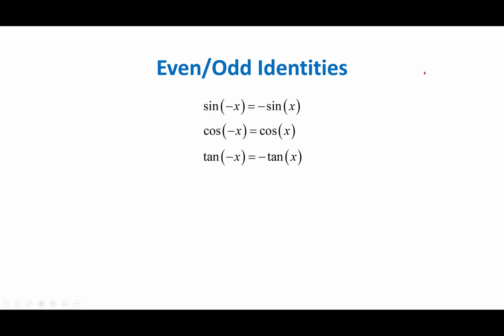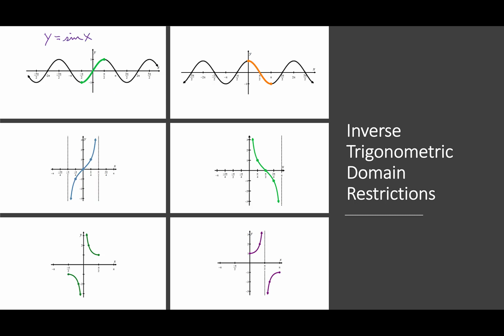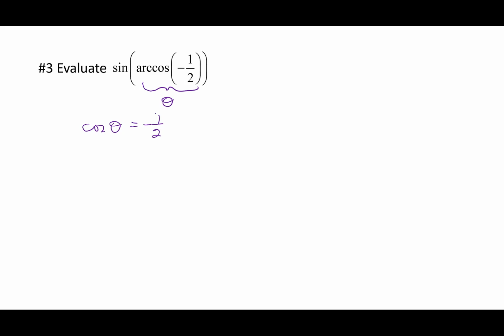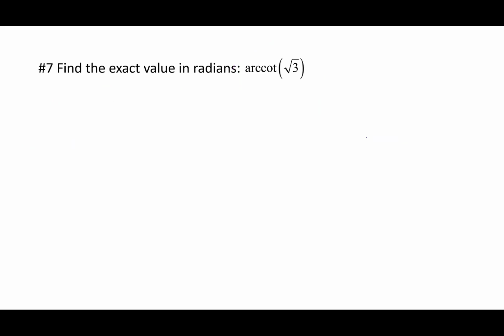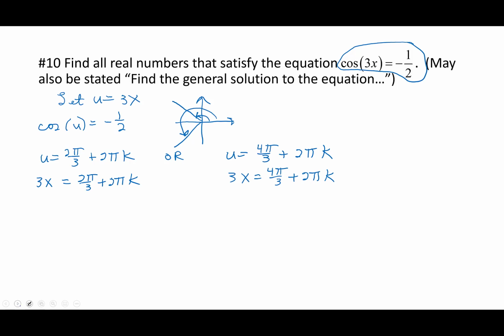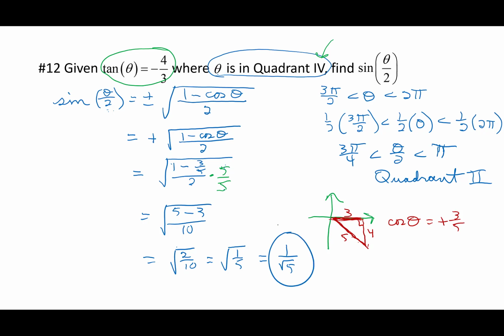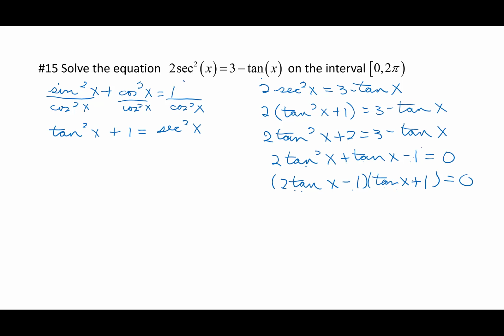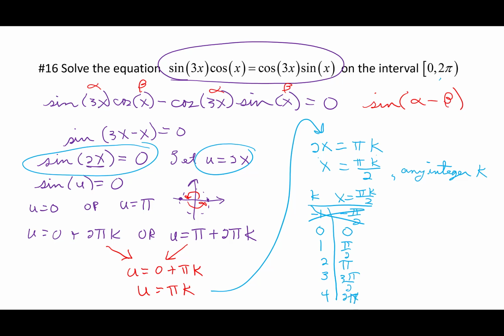Math 1060 Exam 2 Review